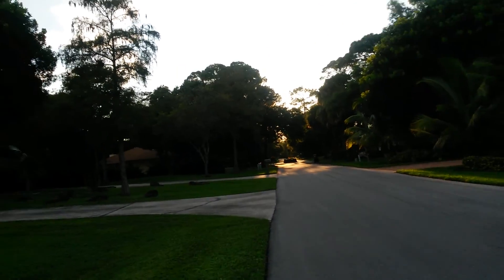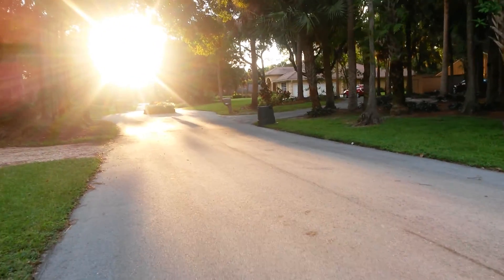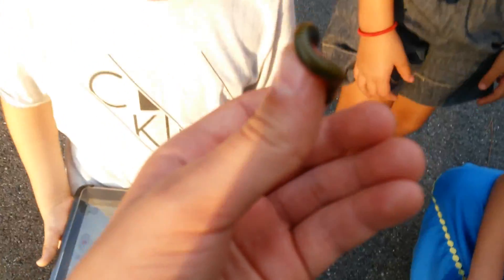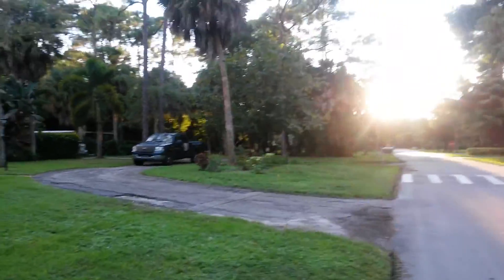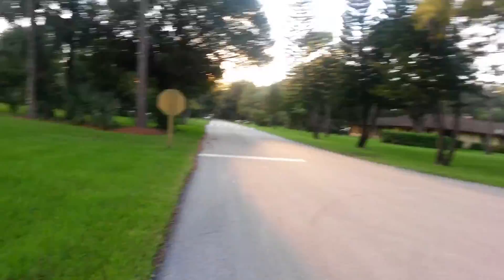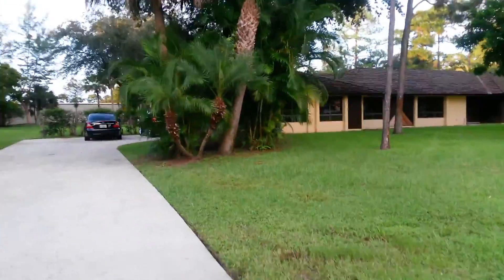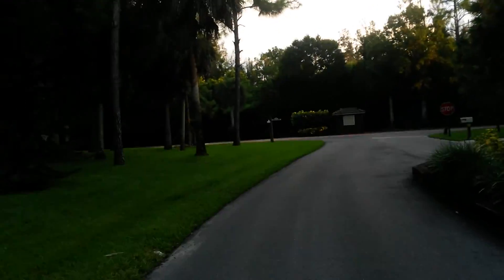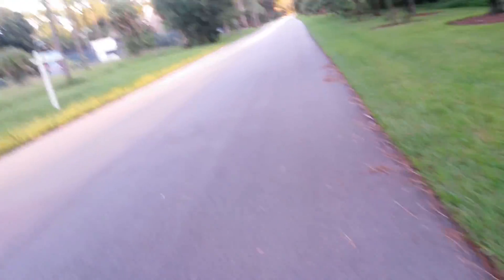Corvettes millipedes Porsches and more